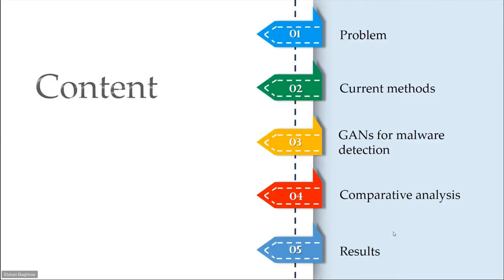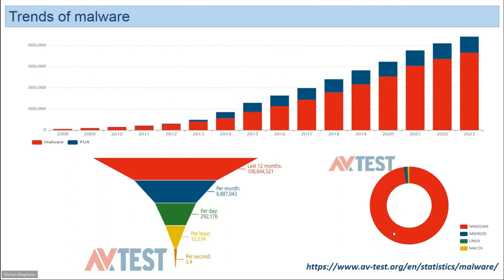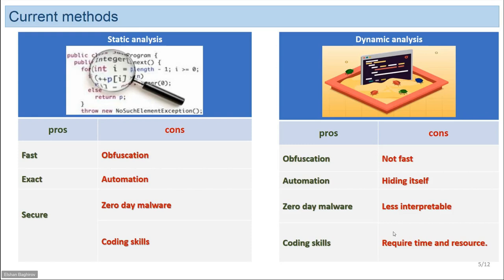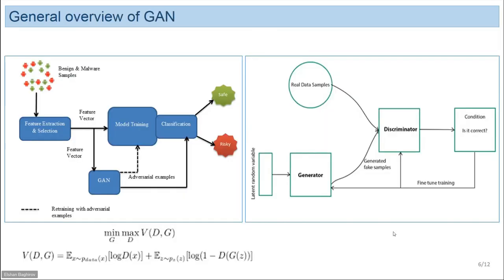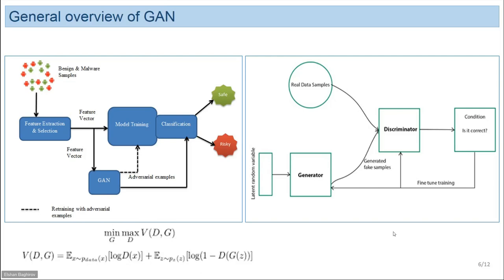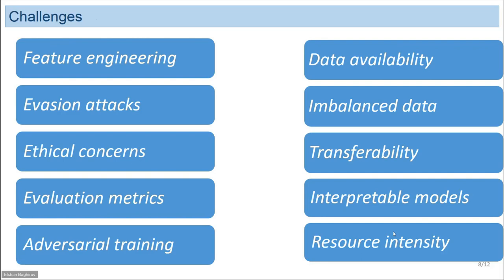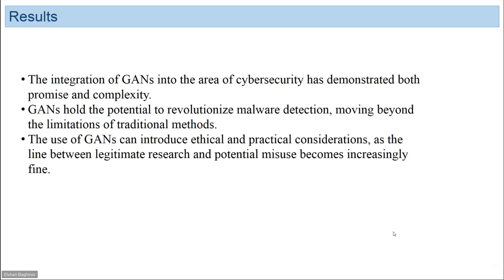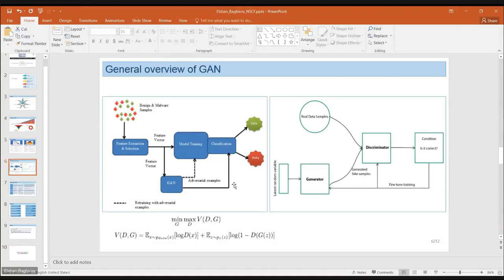НСКФ-2023. Critical analysis and review of current research on GANs for malware detection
Докладчик: Baghirov Elshan Oruc, Институт информационных технологий НАНА, Баку
Тема: Critical analysis and review of current research on GANs for malware detection